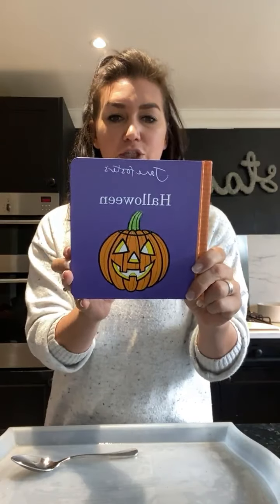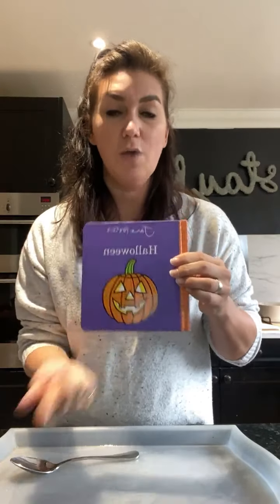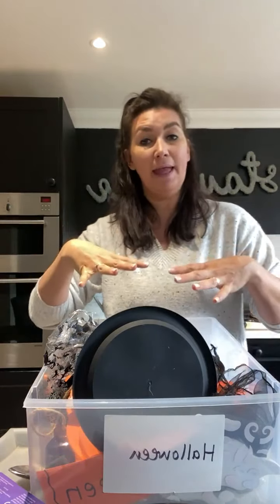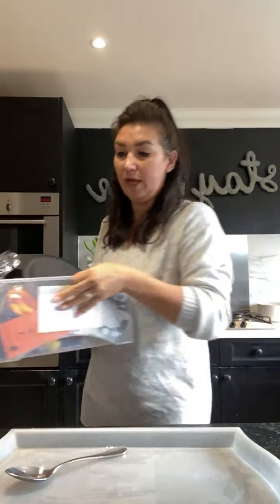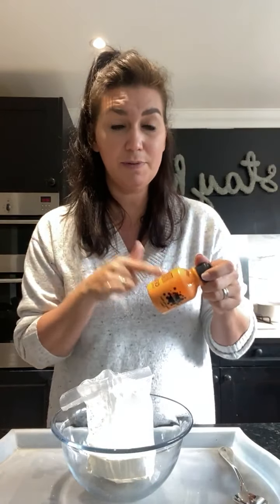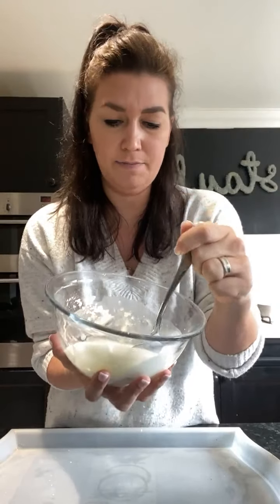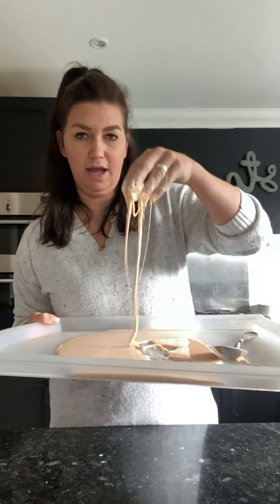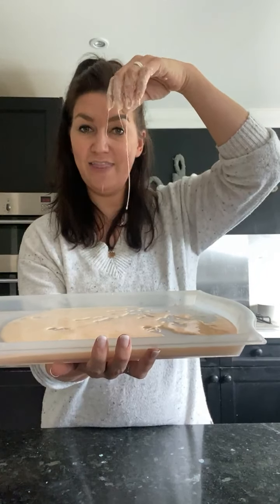Today we are making gloop aka ooblek for anyone in the .. - Kids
Today we are making gloop aka ooblek for anyone in the mood for messy play! And also watch for my tips for saving money when making a Halloween collection of toys! See you tomorrow for Wild Wednesday! Happy Playing!
12/10/2021, 12:22:56